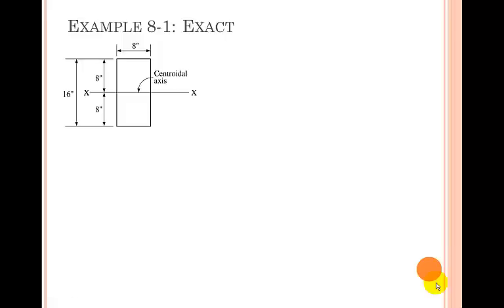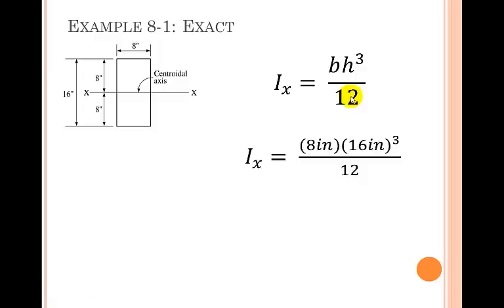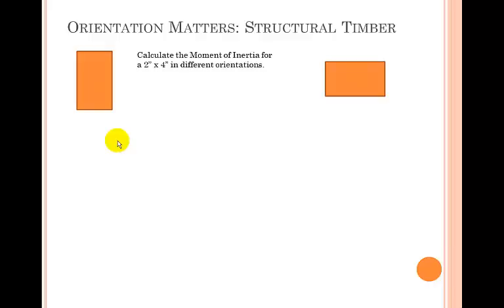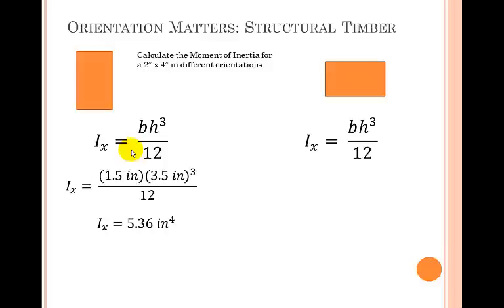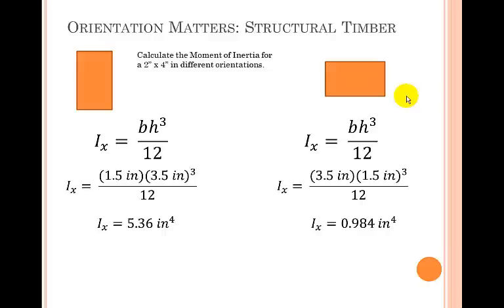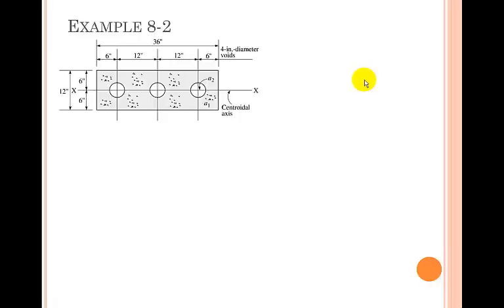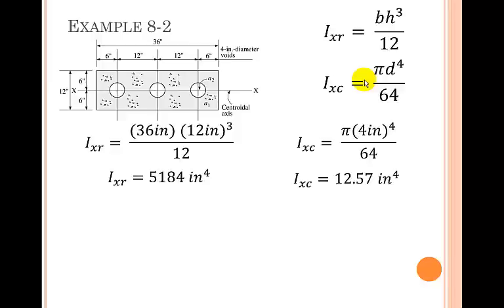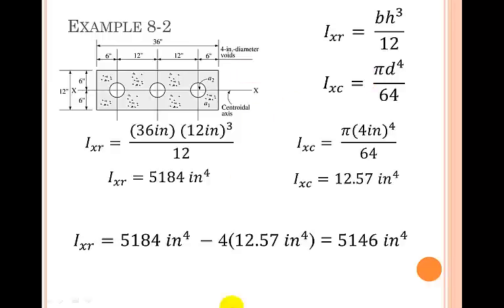Moment of Inertia Examples